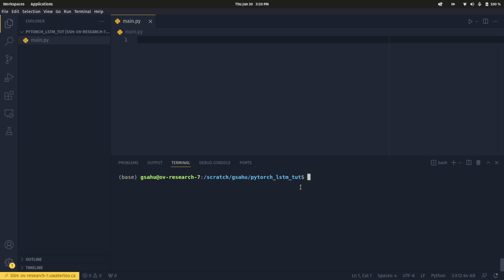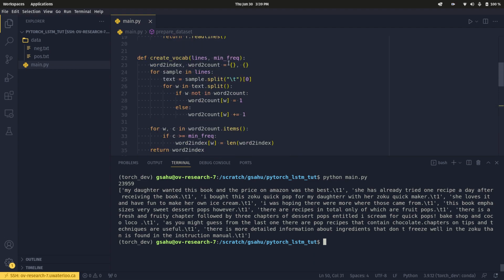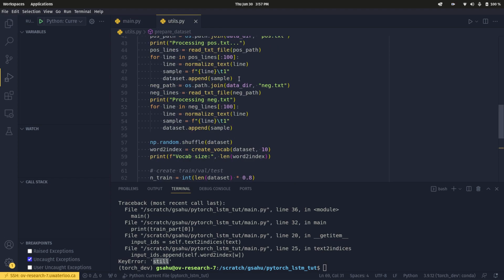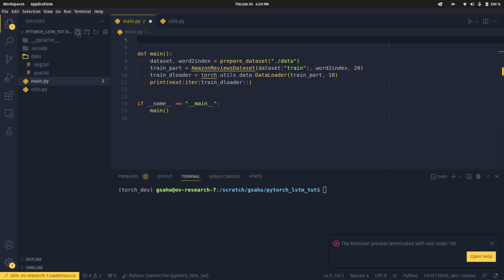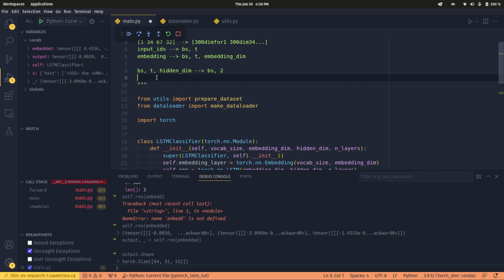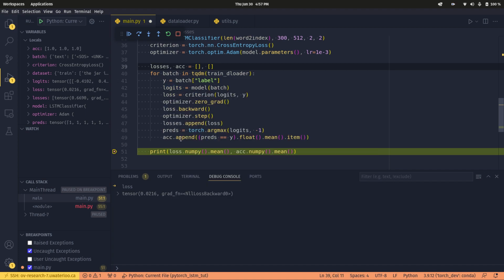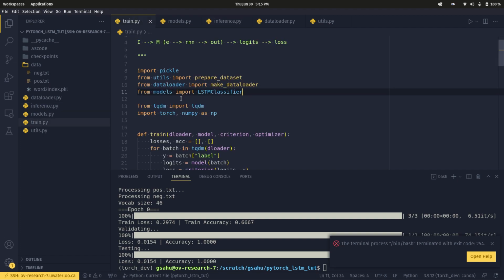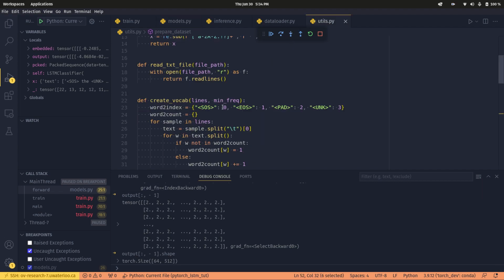PyTorch Tutorial: LSTM Classifier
*At 5:43, the negative label is incorrect (line 18)
*At 1:34:41, the model should be put into training mode (`model.train()` should be called before line 41)

These are fixed in code.

0:00 Intro
0:11 Setting conda env
0:41 Downloading dataset
1:28 Preparing the dataset
26:45 Writing the custom dataset class and dataloader
58:31 The saga of `if __name__ =="'__main__"`
1:00:31 Writing the LSTMClassifier!
1:17:50 Writing the training loop
1:42:17 Saving and loading checkpoints
1:53:04 Running on a GPU/CPU
1:56:38 Using pack_padded_sequence and pad_padded_sequence